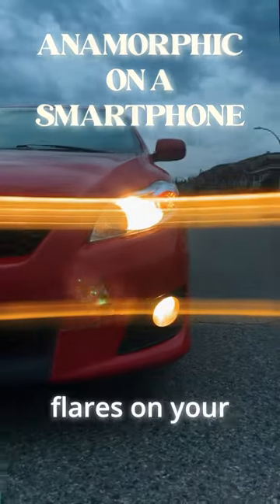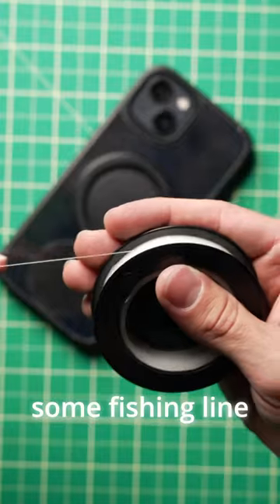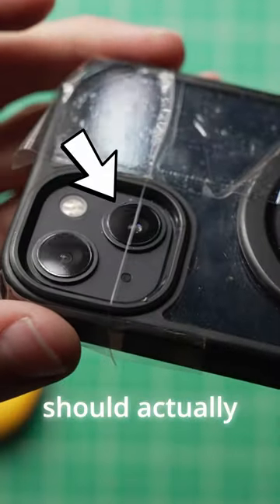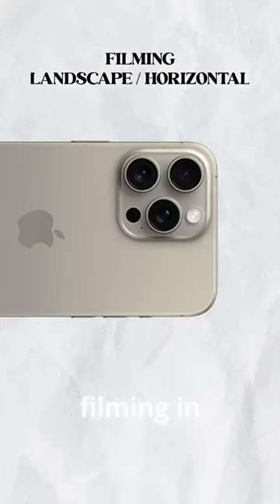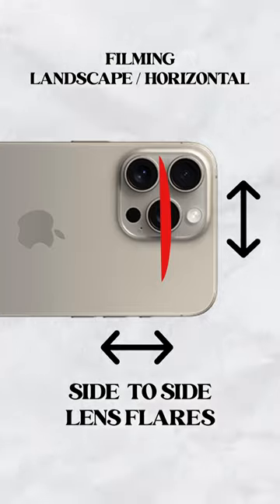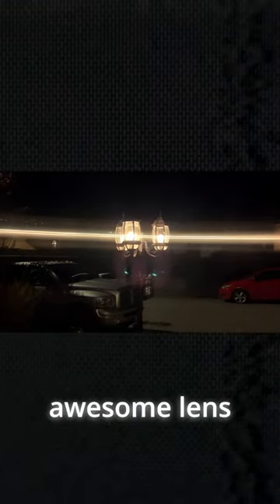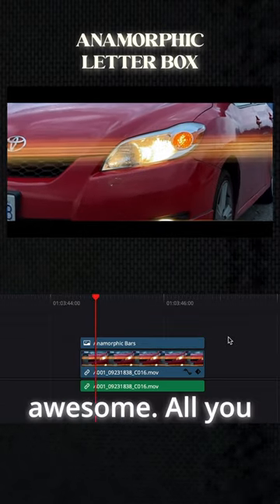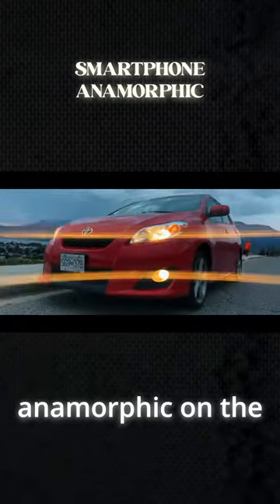0$ Anamorphic Lens Flares On A Smartphone